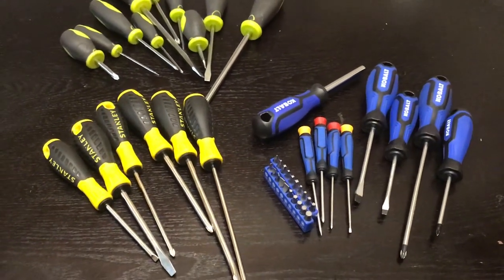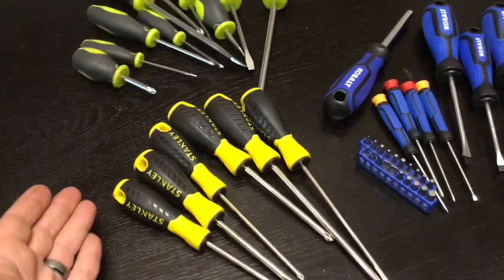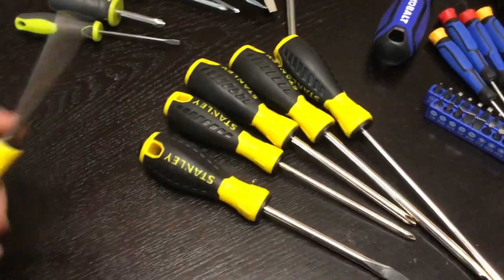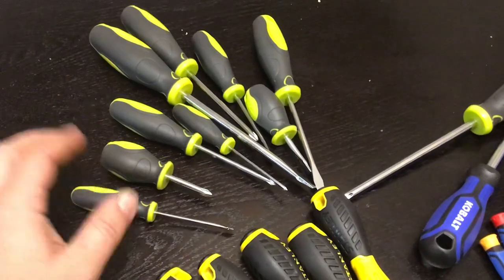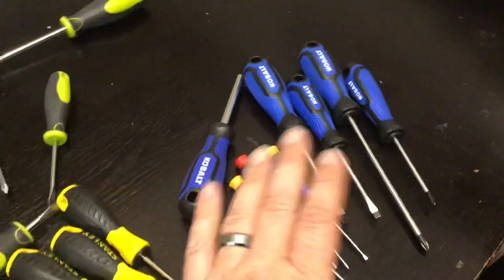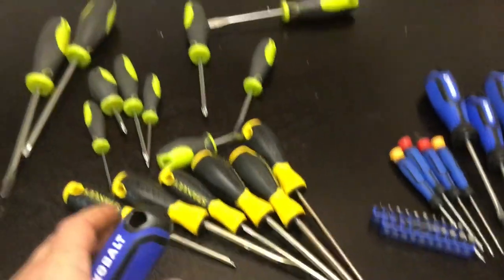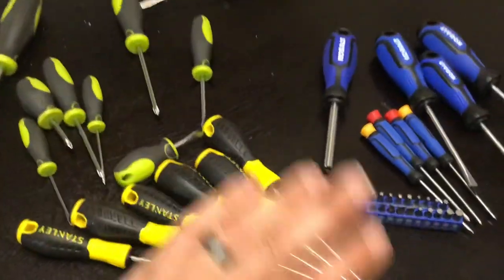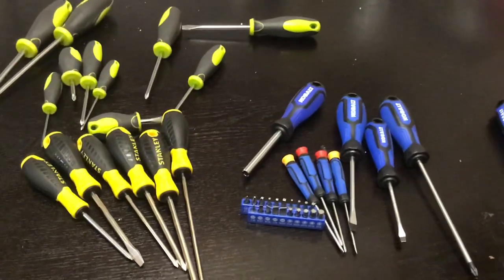Screwdriver sets for less then $10 Kobalt, Stanley, Craftsman Evolv + Tool Comparison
I’ve got 3 basic sets of screwdrivers for basic household use, for junkyard dogs, weekend warriors , beginner mechanics, maintenance , household use, all under $10.00 to choose from if you’re in the market for some screwdrivers, look at the comparison here between Stanley from Walmart , Craftsman Evolv from Sears and Kobalt from Lowes to see which has the Best Buy .
Here are the tool reviews original information
Here are some other reviews to consider for screwdrivers
Powerbuilt gasket scraper review

SUBSCRBE